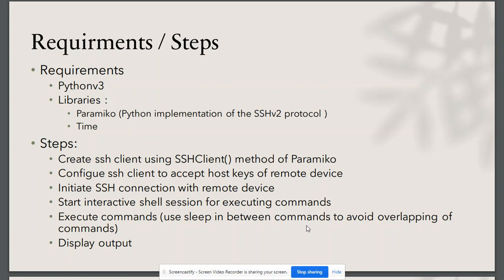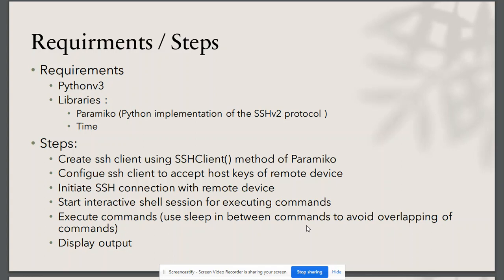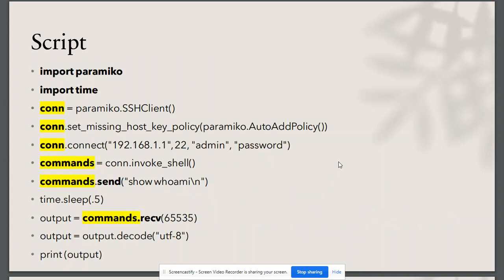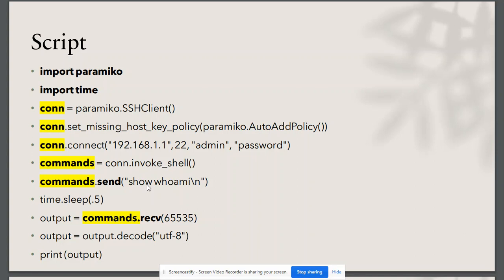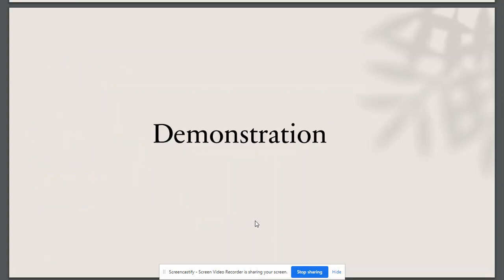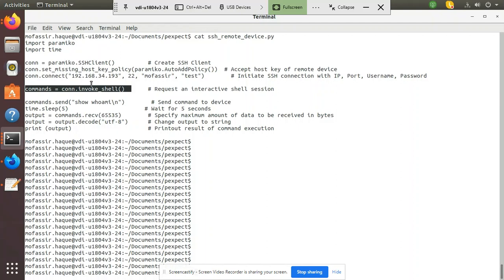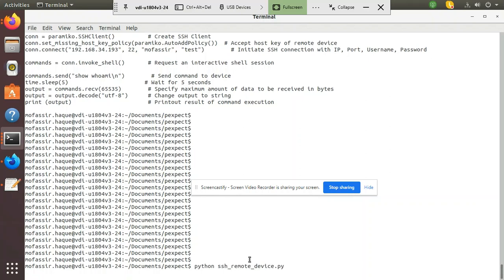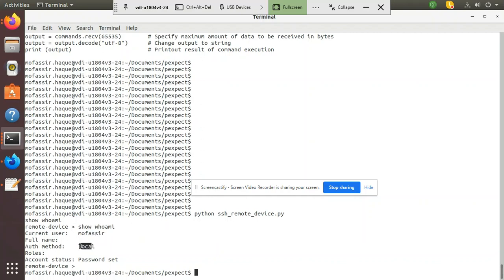How to Execute Commands on Remote Machines Using Python ?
This video explains the procedure for executing commands on any remote machine e.g. switch, router, firewall etc. using Python.

Python, SSH, Paramiko, Automation, Switch, Router, Firewall, Remote command execution, Remote machine